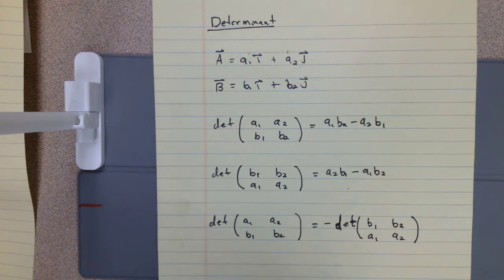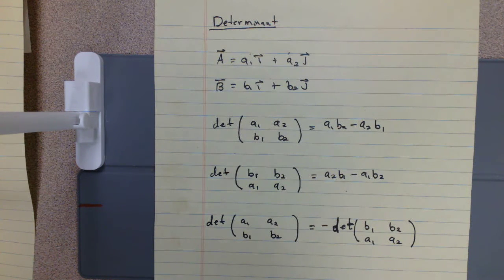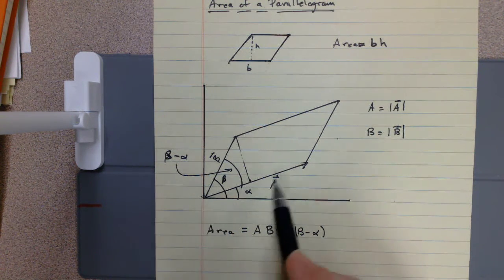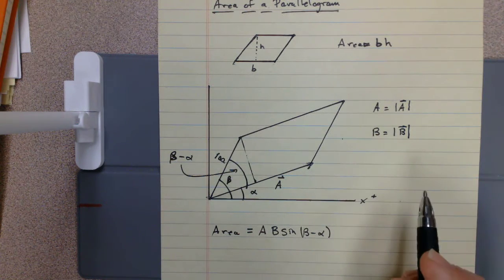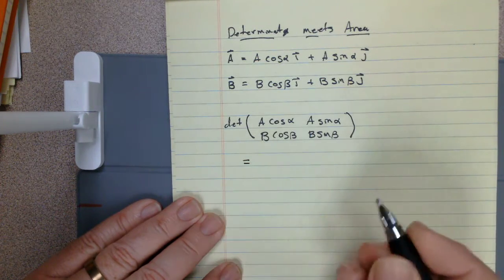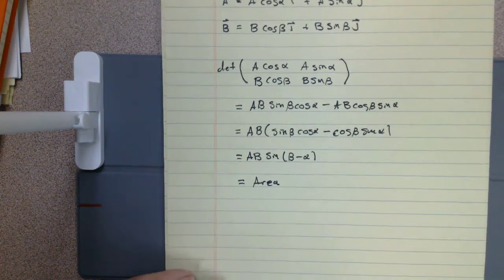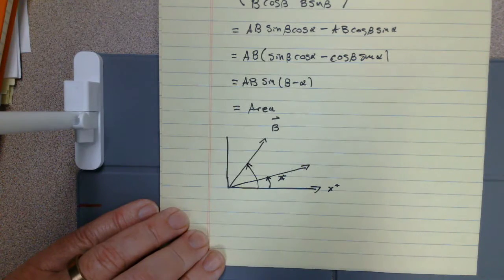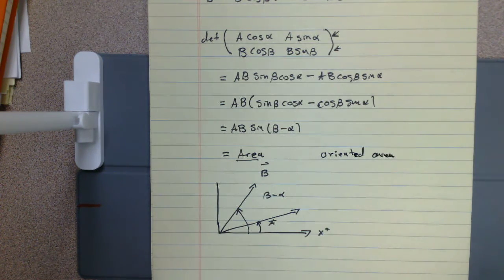Extra Info: Area, Orientation, and Determinants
Connecting determinants to area and orientation.